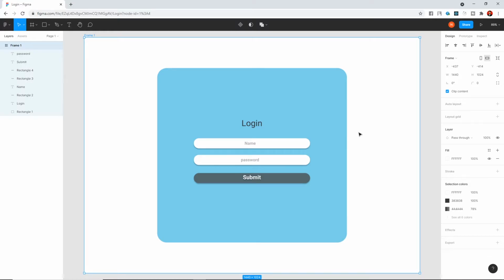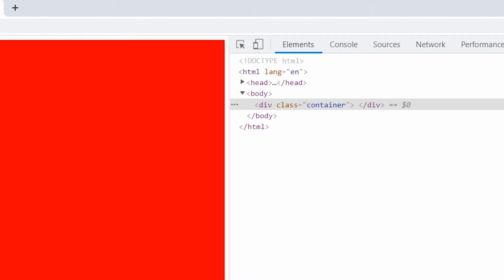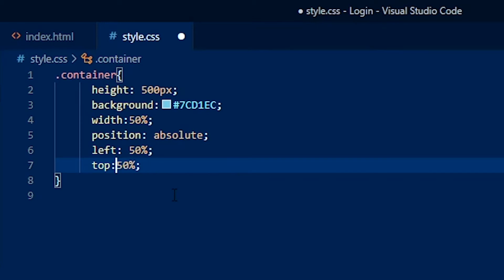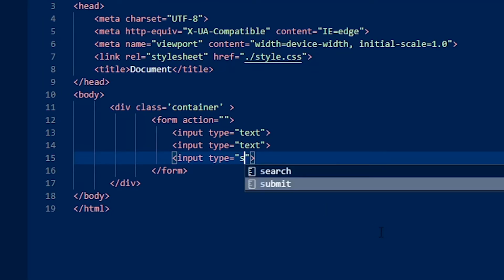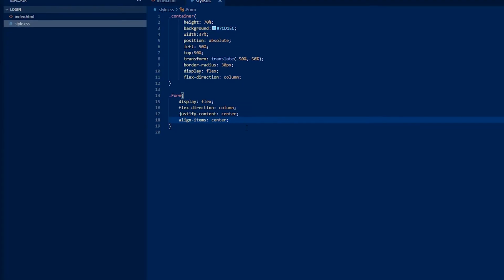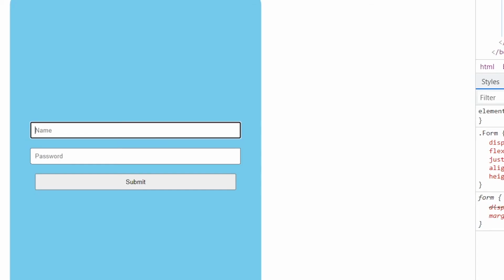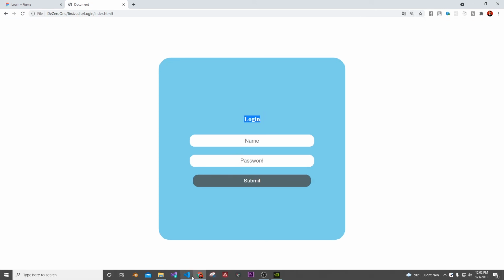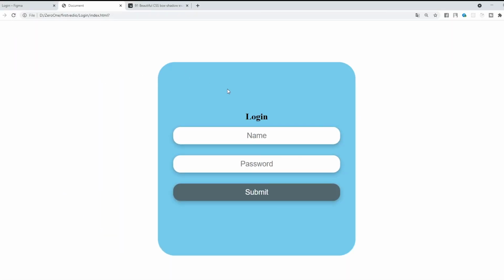Login form Only HTML CSS For Beginners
This vedio is the First vedio of WEB DEVELOPENT series.in this vedio we are learning about Html form tag and input tag and how  to apply style.